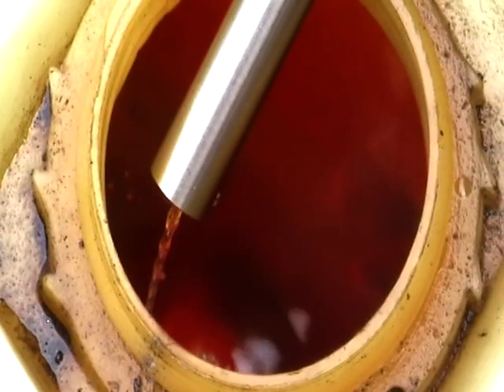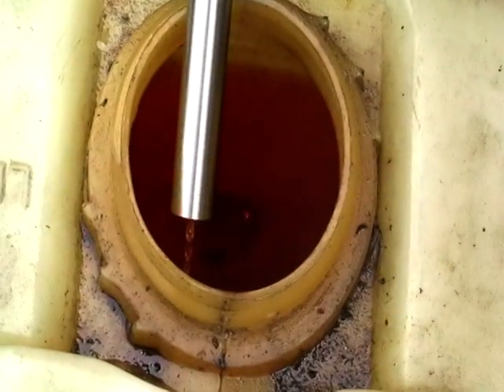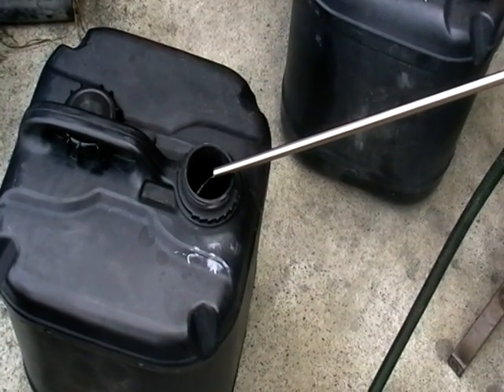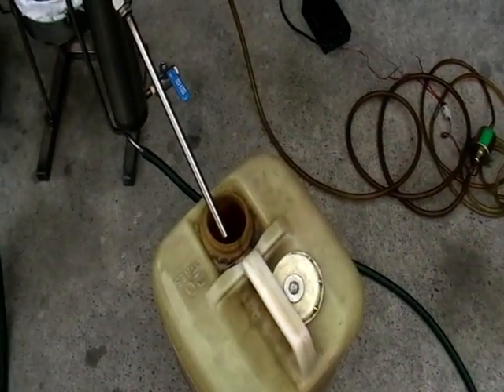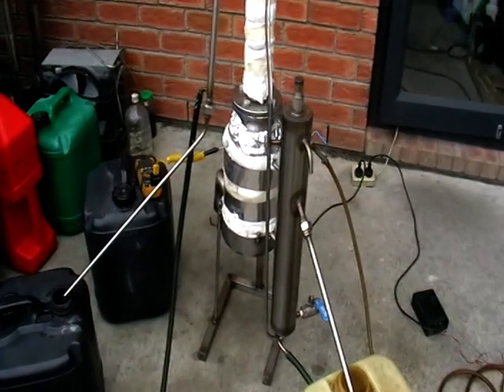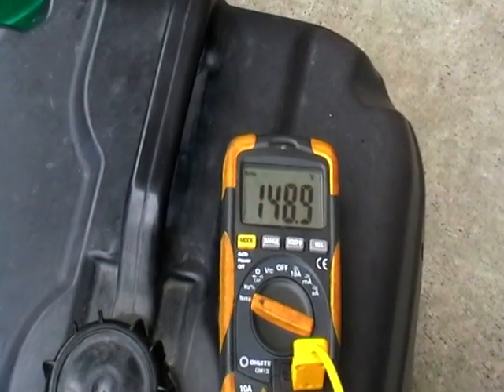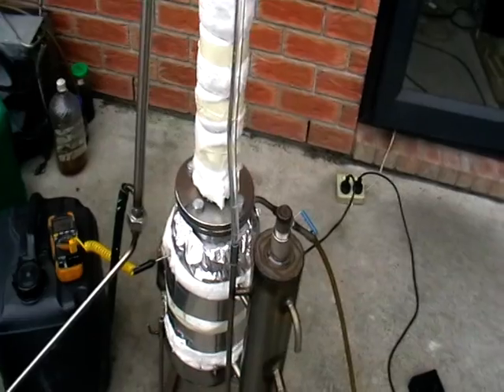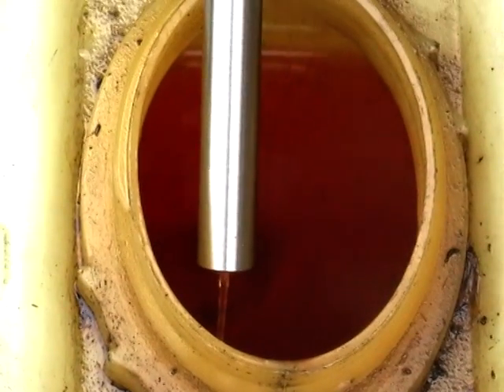A small Wrong fuel separator.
Testing a small 1.5kw wrong fuel separator before dispatch to the customer's address.